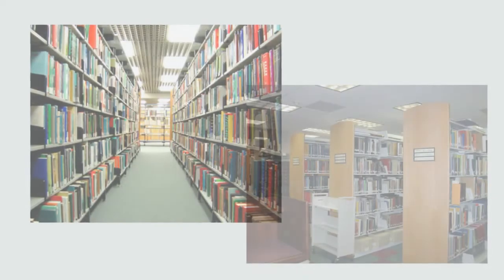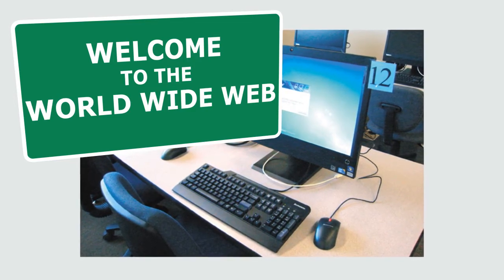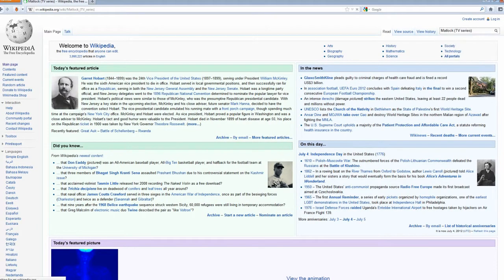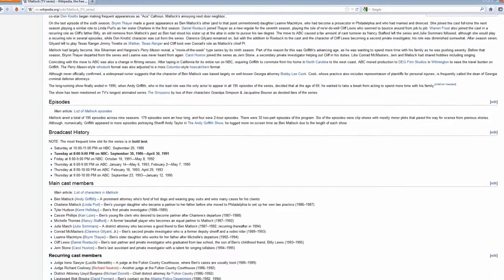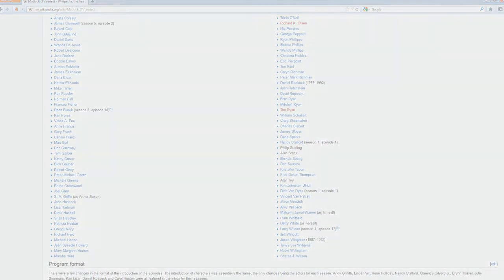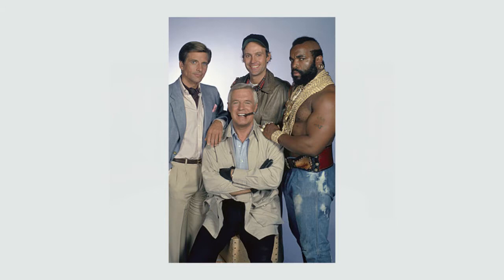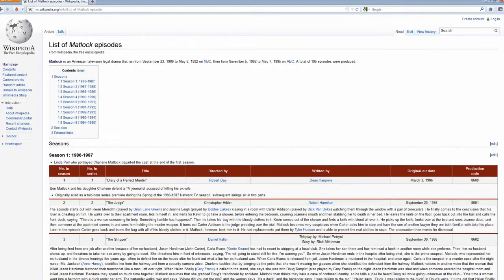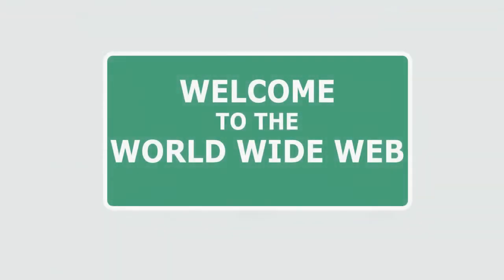Oldster Discovers Matlock on Wikipedia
This video is inspired from an audio clip I recorded almost two years ago.  It's about an elderly man discovering that his favorite TV show, Matlock, has its own page on this new fangled thing called Wikipedia.  He's never used the internet before, so this is all very new and exciting to him.

I made this video today after hearing the sad news that Andy Griffith had passed away.  On the news I saw lots of clips from the Andy Griffith Show, but not too many clips showing Matlock, which I actually remember watching as a kid.

Just for the record, I mean absolutely no disrespect to older people who don't know their way around technology.  And of course I have tons of praise for Andy Griffith and his work.  And no disrespect to the A-Team either.

The audio was created with the "Elderly" microphone effect on my audio card.